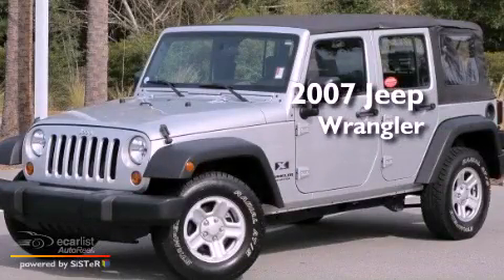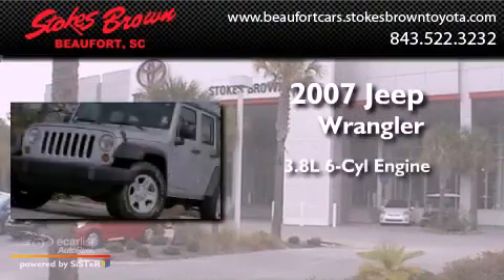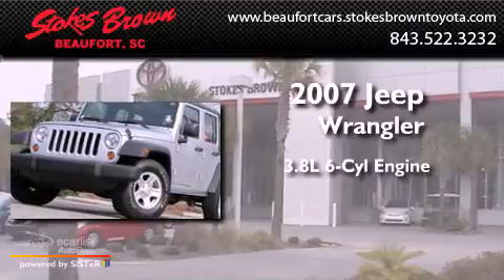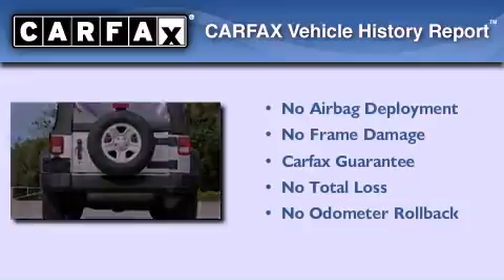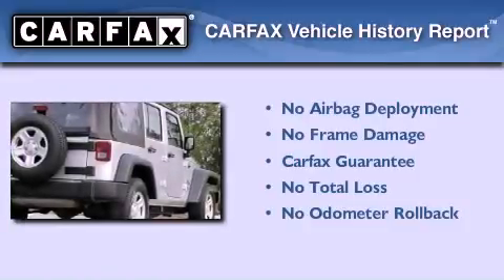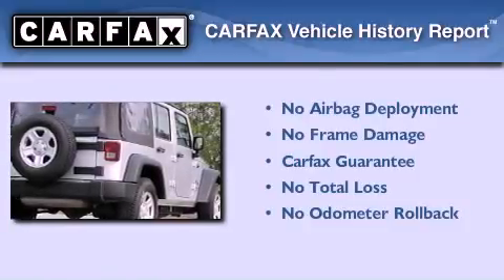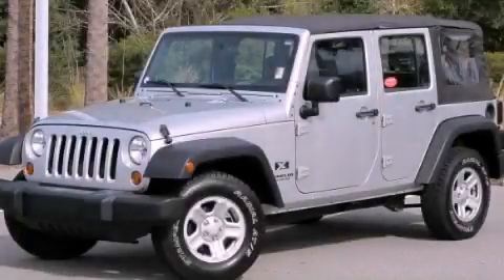Preowned 2007 Jeep Wrangler Beaufort SC 29906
Year : 2007
 Make : Jeep
 Model : Wrangler
 Engine : 3.8L OHV 12-valve SMPI V6 engine
 Trans . : Manual
 Exterior : Silver

 Interior : Other